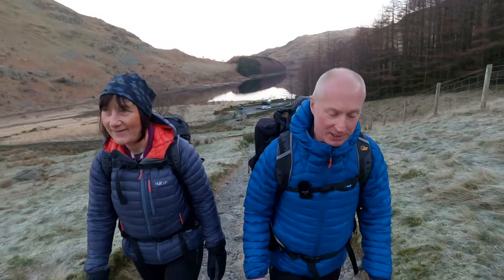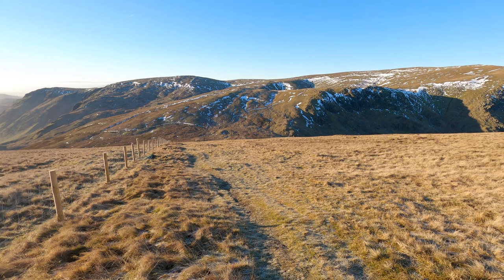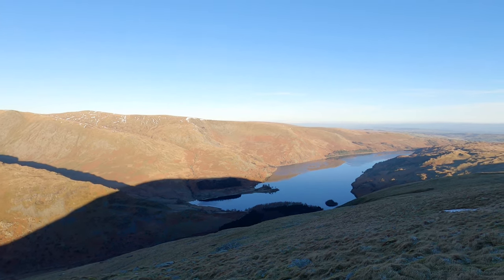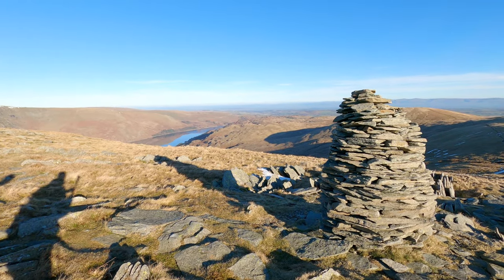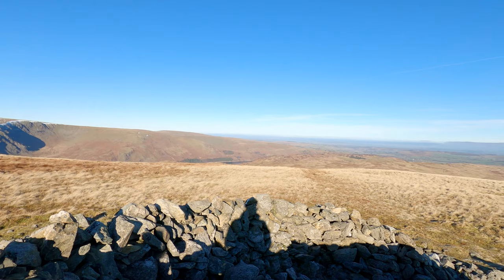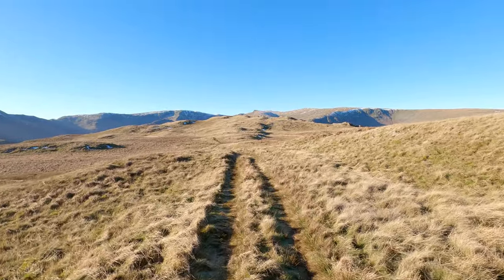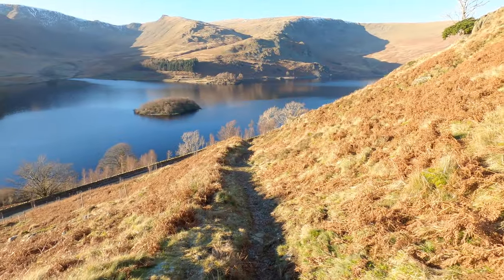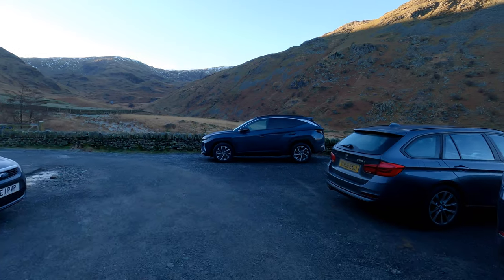Branstree & Selside Pike. Lake District. 17th January 2022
A walk in the Lake District covering two Fells, Branstree (713m) and Selside Pike (655m).
The walk starts from the Mardale Head car park at the end of Haweswater in the Eastern Lake District and takes the path leading up to the Gatescarth Pass. From the top of the pass the route follows the fence line to the summit of Branstree. From Branstree we then head to the two cairns on Artlecrag Pike and the Haweswater Survey Pillar. This is one of four such pillars in the area, built in the 1930's for the construction of Haweswater Reservoir and Aqueduct. From the Survey Pillar, the path continues to the summit of Selside.  From the summit of Selside we head to Selside End and join the Old Corpse Road back down to Haweswater. There is superb views looking over Haweswater heading down. We then follow the Lakeside Path back to Mardale Head. Distance is around 5.6miles.